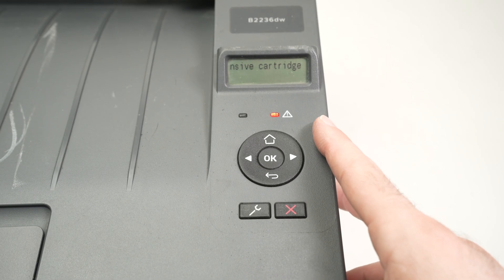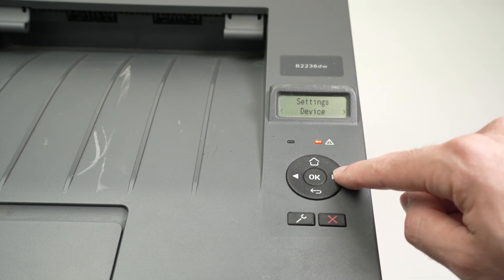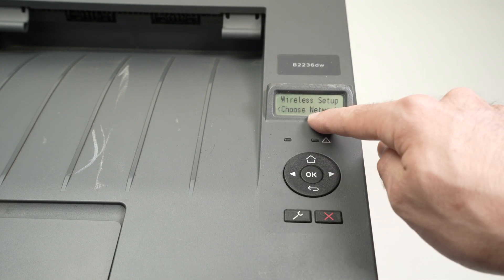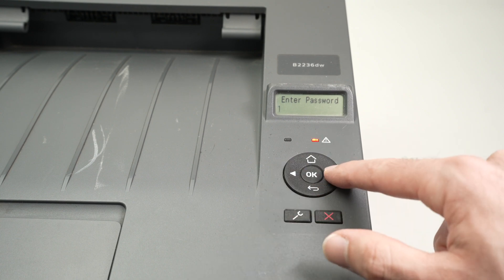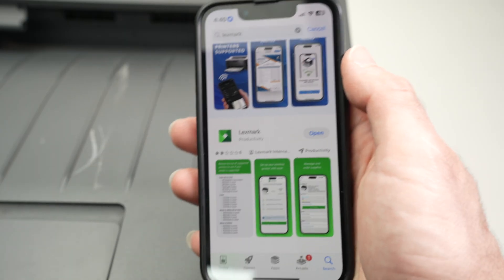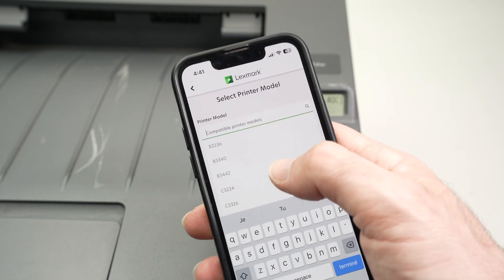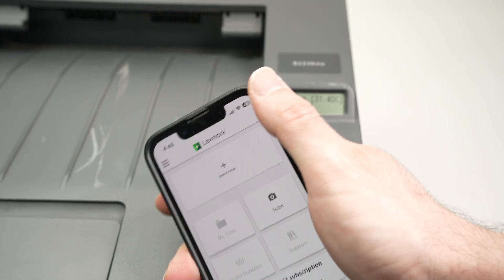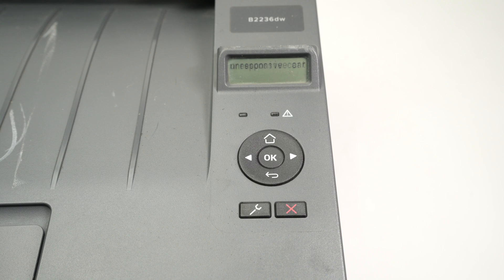How to Connect Your Lexmark B2236dw to a Wi-Fi Network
Quick step by step tutorial showing you how to connect your Lexmark B2236dw laser printer to any Wi-Fi Network around you.
Amazon Links↓↓
➜Lexmark B2236dw Printer
➜Compatible Drum Unit
➜High Yield Toner Cartridge